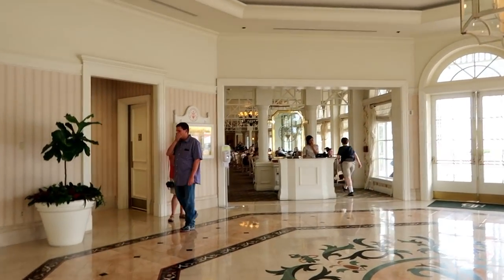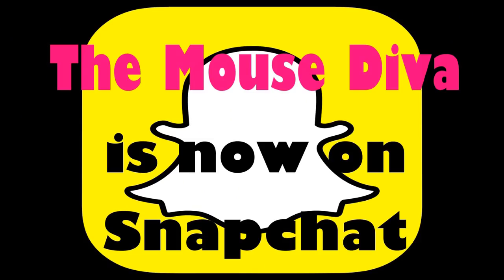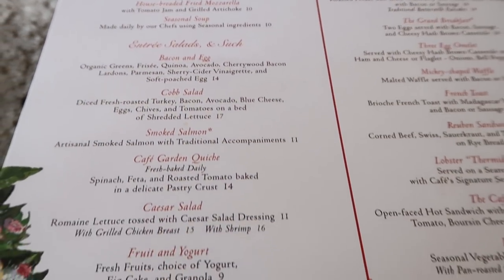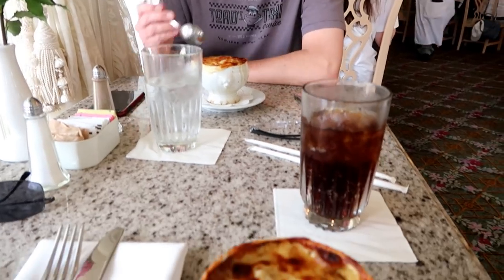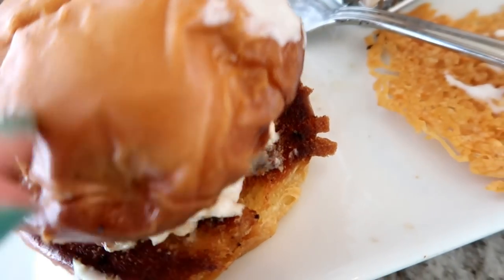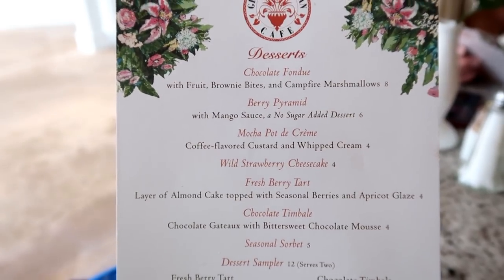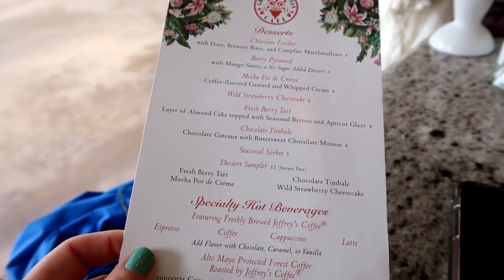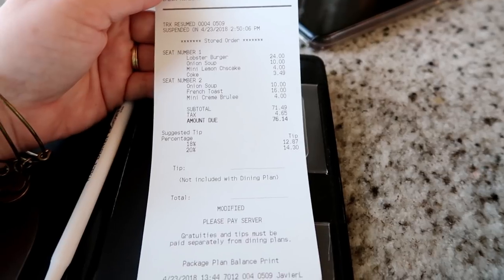Disney World Grand Floridian Cafe lunch and Review DISNEY DINING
Walt Disney World Grand Floridian Cafe lunch review.
We have had dinner at the Grand Floridian Café, but this was our first time eating lunch there. See what we ordered and what we thought of our dining experience.  This is a one credit meal on the Disney Dining Plan.

This was filmed on April 23, 2019.
The Mouse Diva is on Instagram and SNAPCHAT :-)

I love receiving mail, makes me feel like a little kid, so feel free...